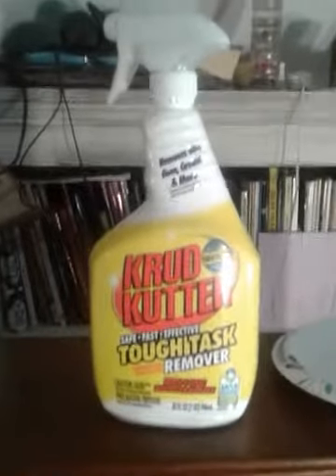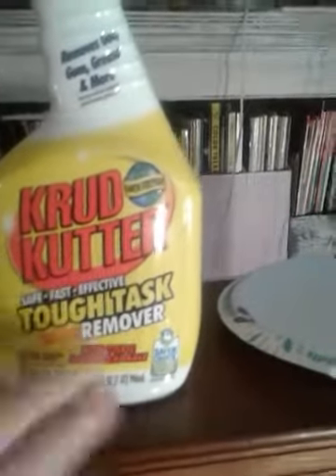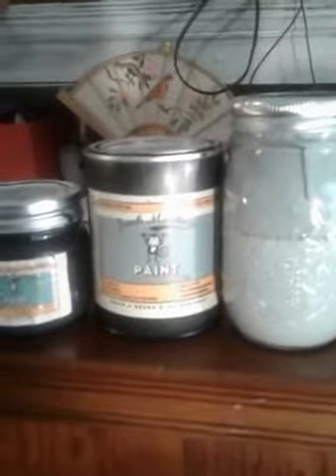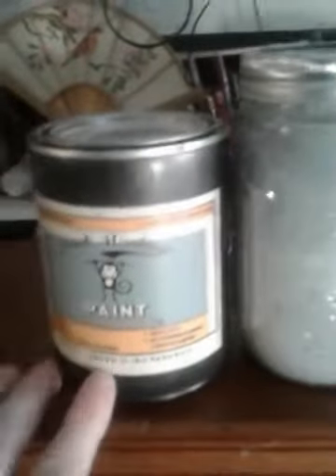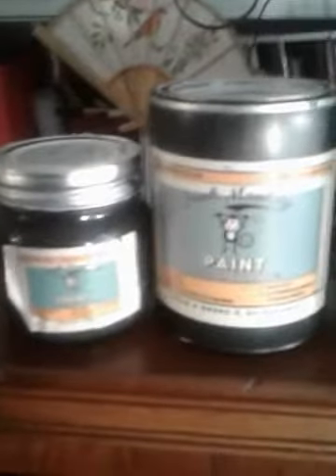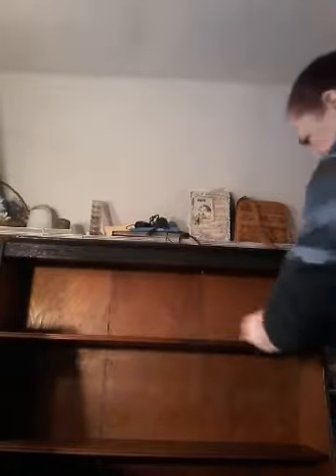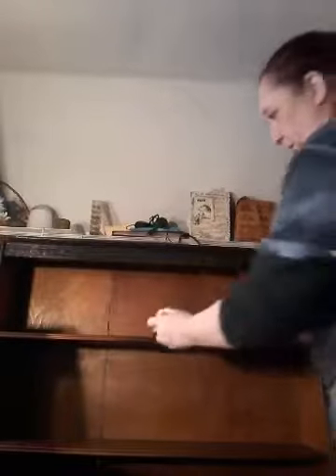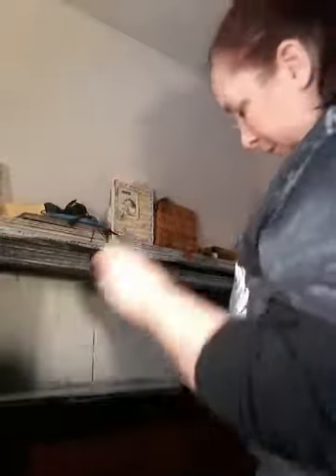Chalk Paint a book case. My first video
This is my first video where I paint a book case in Junk Monkey Chalk paint.